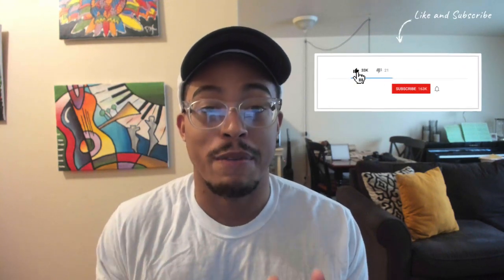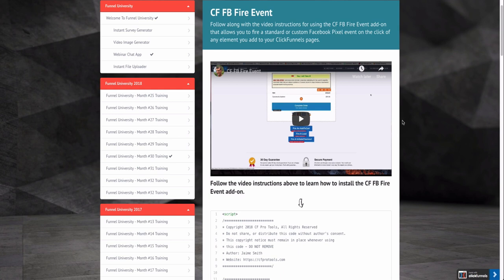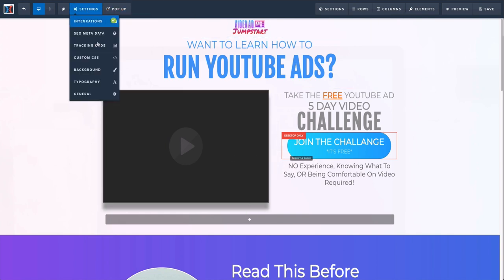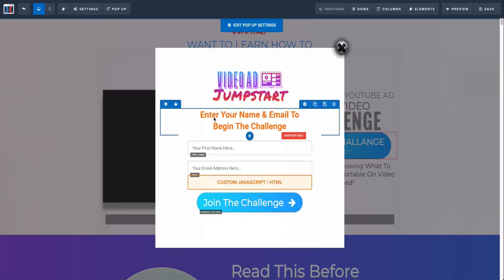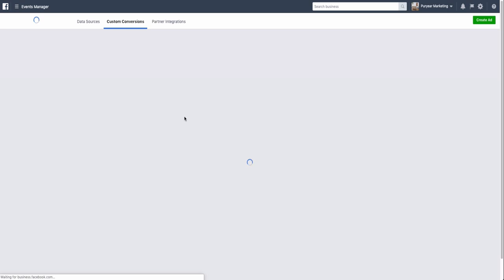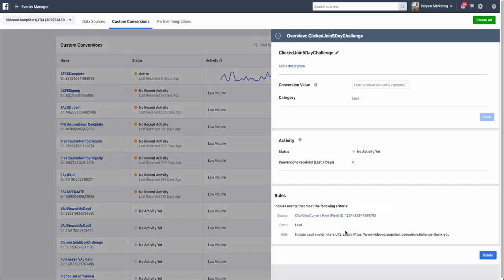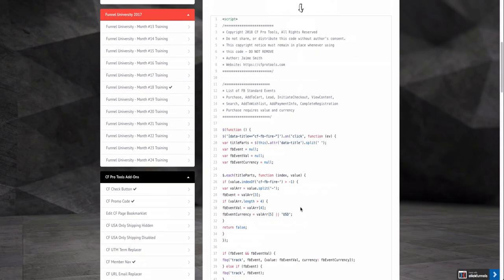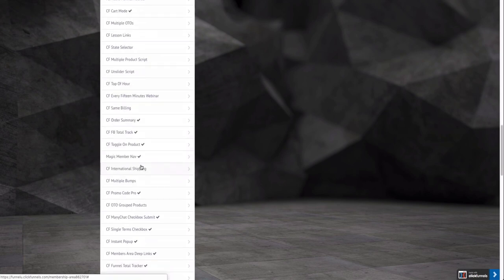Retargeting Based On Button Clicks In ClickFunnels - Funnel U Code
Retargeting Based On Button Clicks In ClickFunnels

In this video I show you how you can retarget based on button clicks in ClickFunnels.

This is something that I did not know was possible and is super cool because you can make different custom conversions/events and set those events to buttons. As people click on them, you can then send that data to your FB pixel.

Then you can retarget to those same people who took that specific action. This is powerful stuff and because Jaime Smith from CF Pro Tools created it, it's available in the Funnel U members area.

Funnel U is a third party platform that allows you to add special codes into your ClickFunnels account.

It gives your funnel special powers if you will!

All you need to do is head over to Funnel U, look for the code that says CF FB FIRE and then add that code to your Funnel.

Once that code is installed, you will need to rename the button that you want to track a special way.

For example: cf-fb-fire-lead

This will make sure that the button will be tracked once it is clicked.

Check out Funnel U below.

Hopefully, this video helped you see what is possible when it comes to tracking your buttons :)